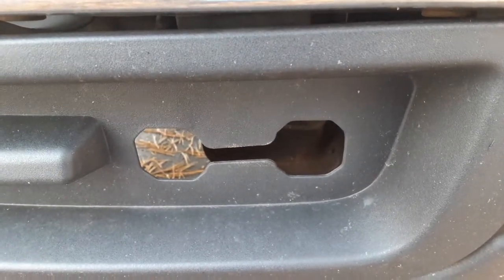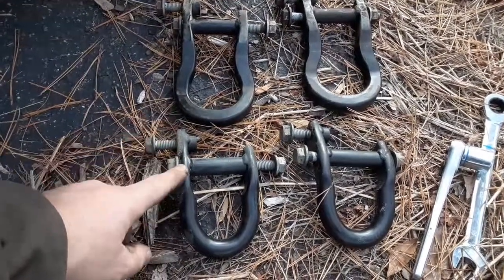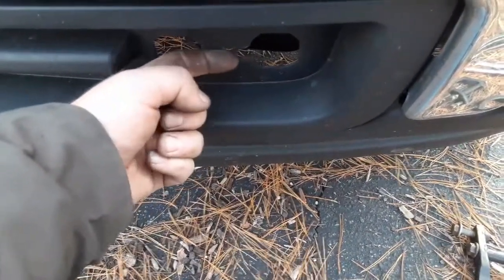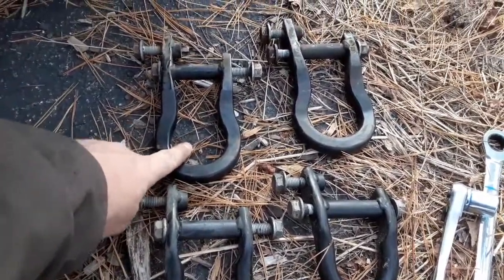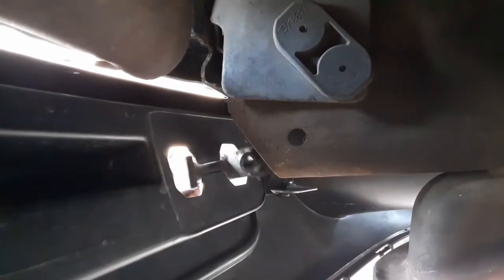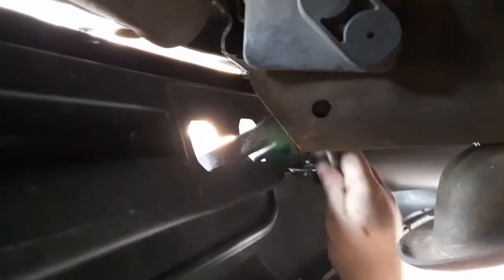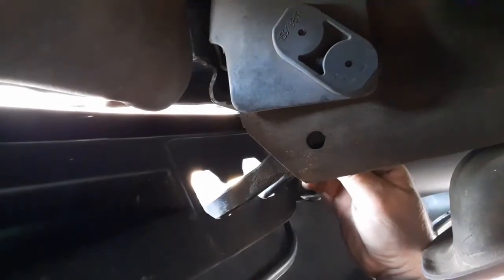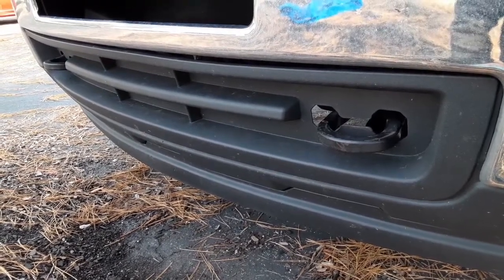Tow Hook Install - 2007-2014 Silverado and Sierra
It's a video...about installing tow hooks. on the 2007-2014 model Silverado and Sierra.